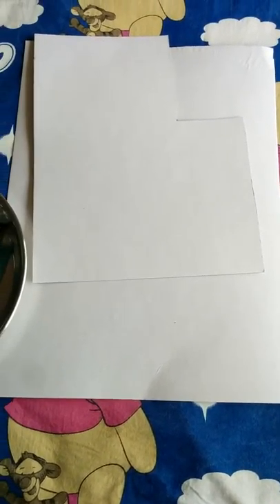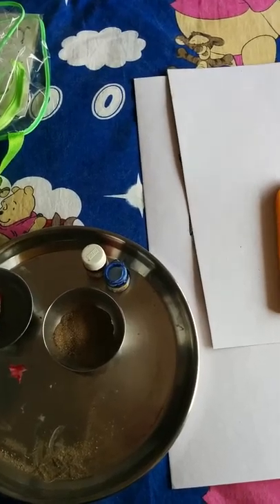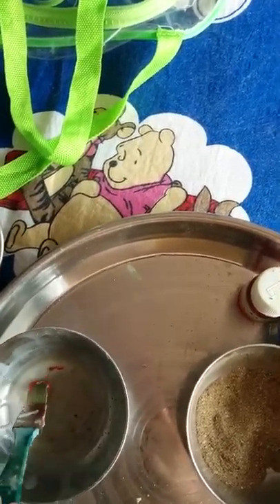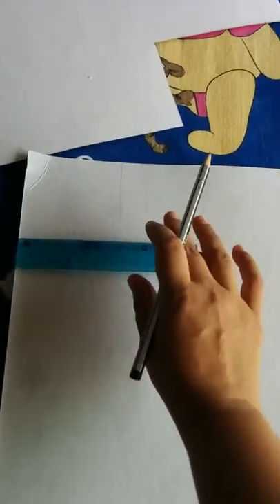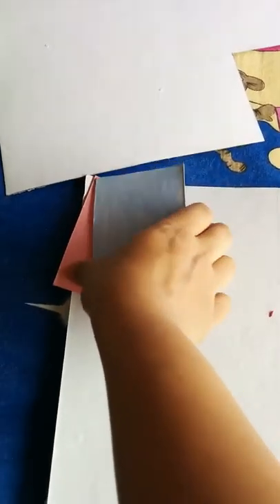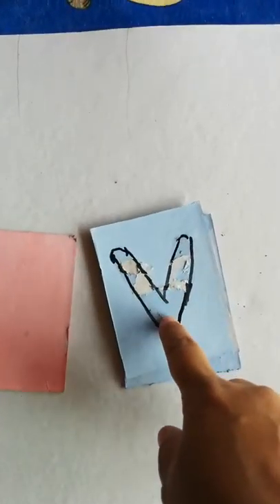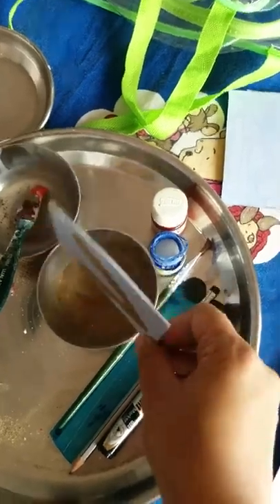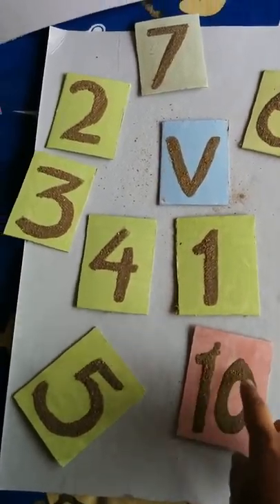Create Sensory Alphabet Cards for just Rs 200/-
A super simple video on creating tactile alphabet cards at home at a fraction of a cost of those available in the market.This is useful for kids upto age 5. For older kids, this could be a fun summertime art activity, leading into spelling and matching words to make it learning oriented.